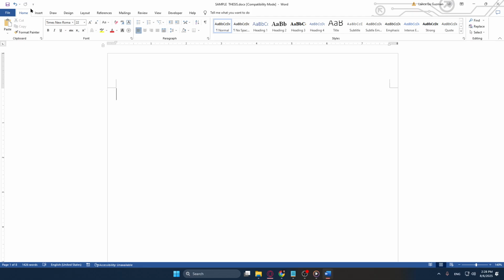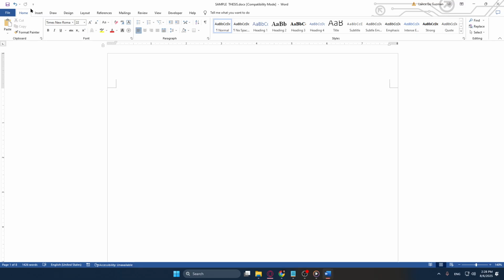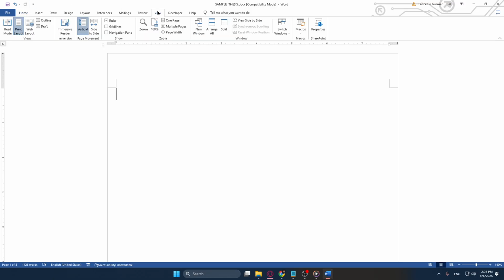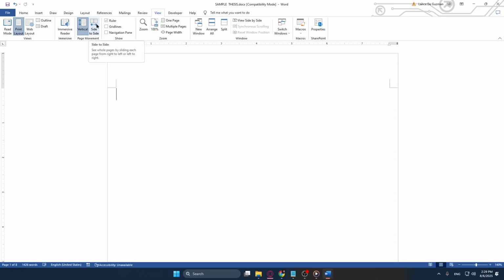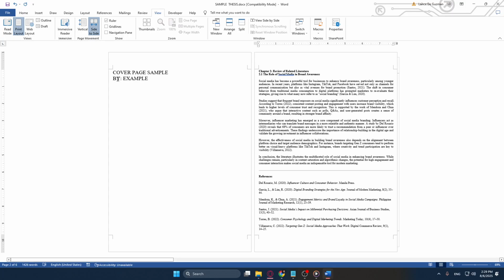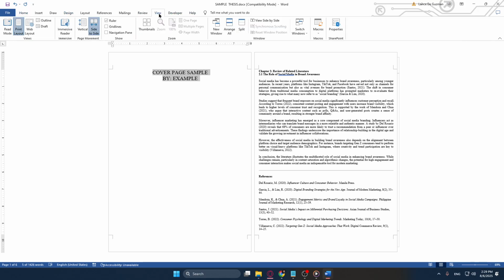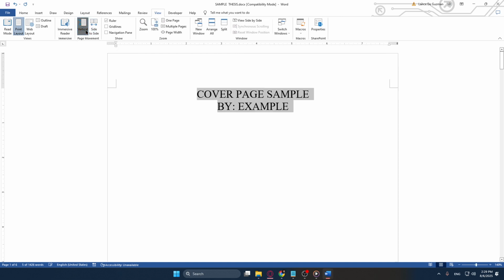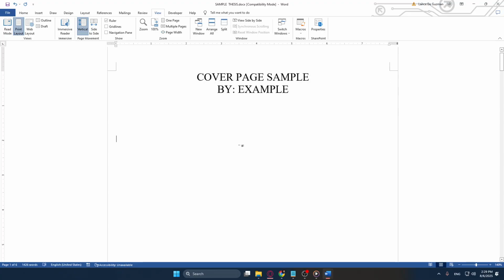How To Create Double Page Layout On Word Using Microsoft Word [2026 Guide]